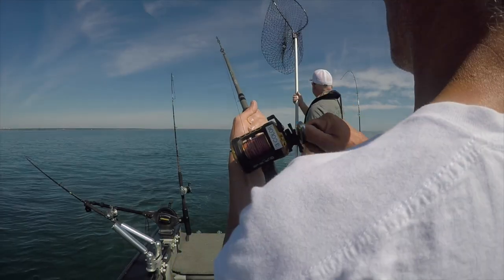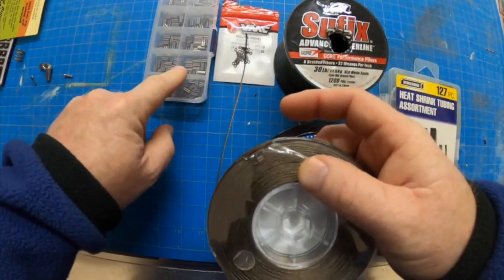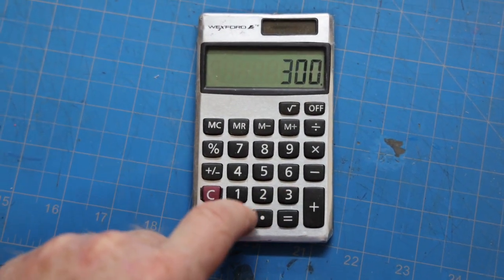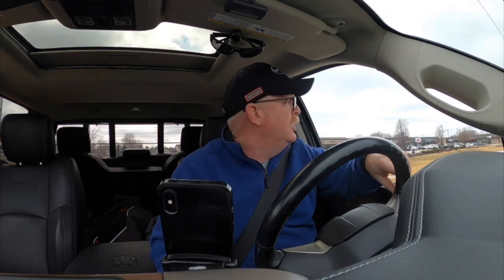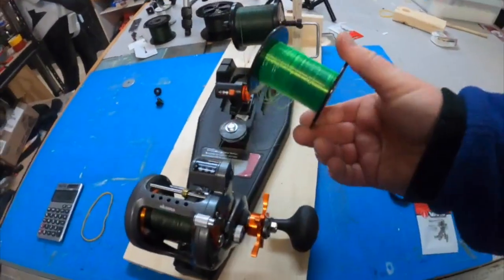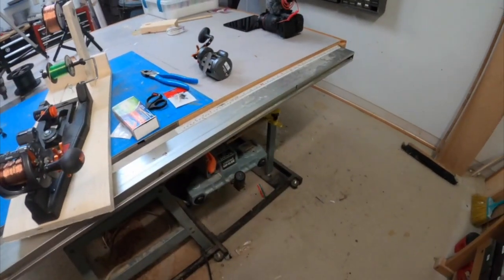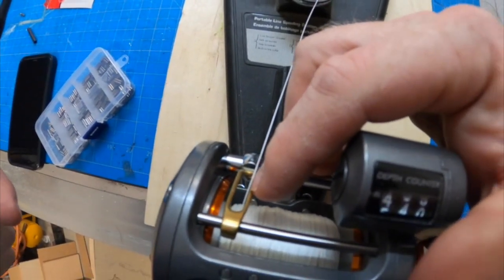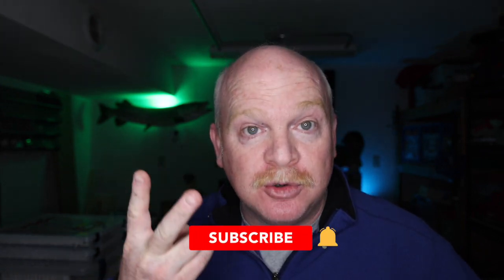Copper Line Vs Weighted Steel HD 720p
In this episode I load copper fishing line and weighted steel line for trolling for Salmon. I showcase my DIY line spooling station and prep for Lake Michigan Salmon trolling.
Rod: Okuma GL Pro Leadcore/copper
Reel: Okuma Coldwater 453d
Torpedo Weighted Steel Line